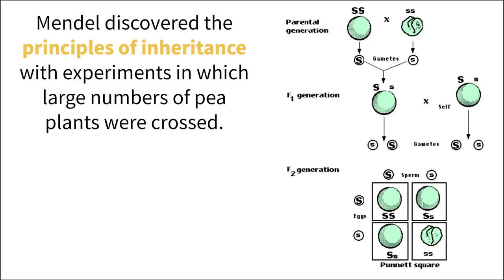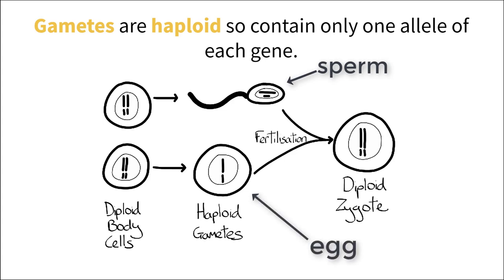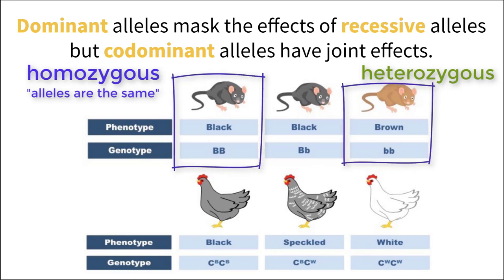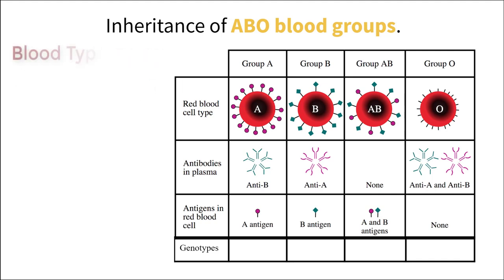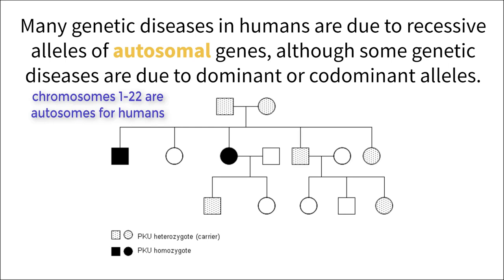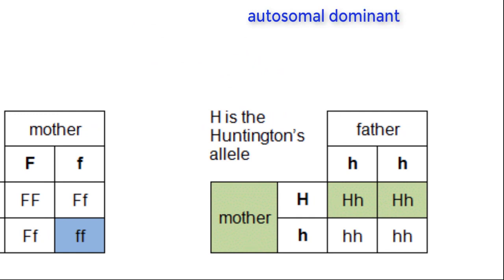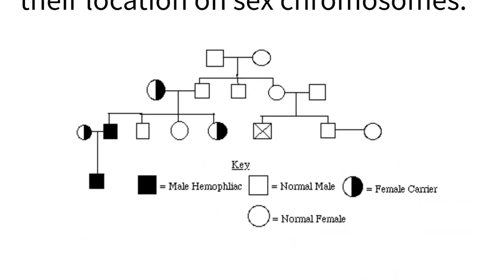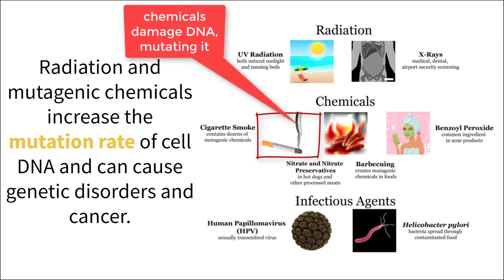IB Biology 3.4 - Inheritance - Interactive Lecture